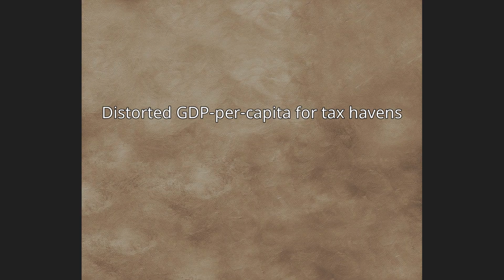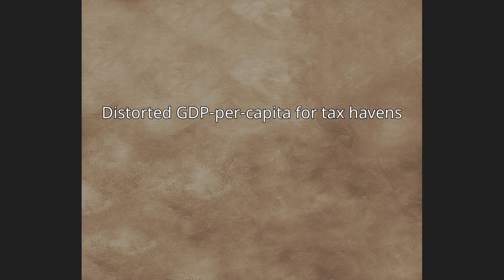List of countries by GDP (nominal) per capita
The figures presented here do not take into account differences in the cost of living in different countries, and the results vary greatly from one year to another based on fluctuations in the exchange rates of the country's currency. Such fluctuations change a country's ranking from one year to the next, even though they often make little or no difference to the standard of living of its population.
Therefore, these figures should be used with caution. GDP per capita is often considered an indicator of a country's standard of living; however, this is problematic because GDP per capita is not a measure of personal income.
Comparisons of national income are also frequently made on the basis of purchasing power parity (PPP), to adjust for differences in the cost of living in different countries. (See List of countries by GDP (PPP) per capita.) PPP largely removes the exchange rate problem but not others; it does not reflect the value of economic output in international trade, and it also requires more estimation than GDP per capita. On the whole, PPP per capita figures are more narrowly spread than nominal GDP per capita figures.
Non-sovereign entities (the world, continents, and some dependent territories) and states with limited international recognition (such as Kosovo, Palestine and Taiwan) are included in the list in cases in which they appear in the sources. These economies are not ranked in the charts here, but are listed in sequence by GDP for comparison. In addition, non-sovereign entities are marked in italics.
Note that several leading GDP-per-capita (nominal) jurisdictions may be considered tax havens, and their GDP data subject to material distortion by the tax planning activities.
All data are in current United States dollars. Historical data can be found here.